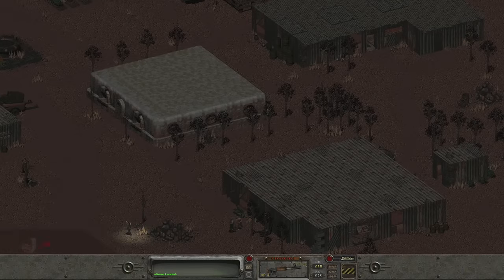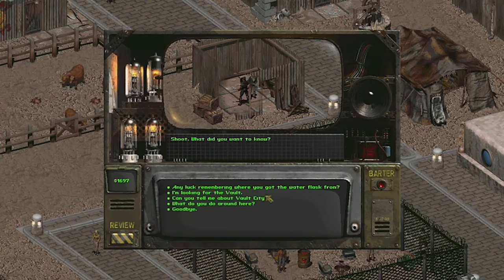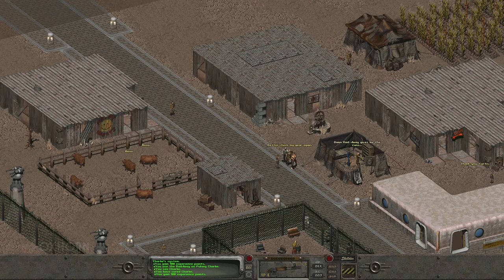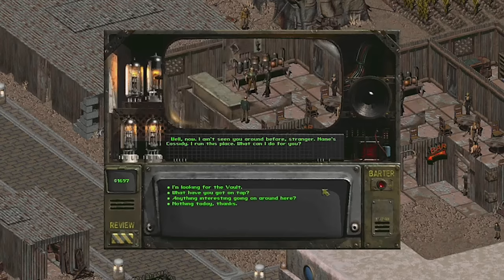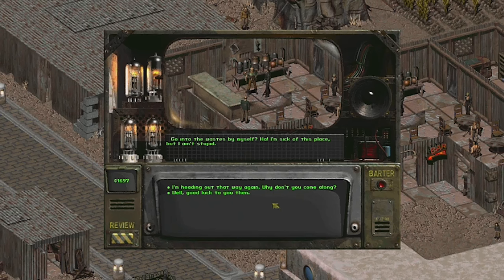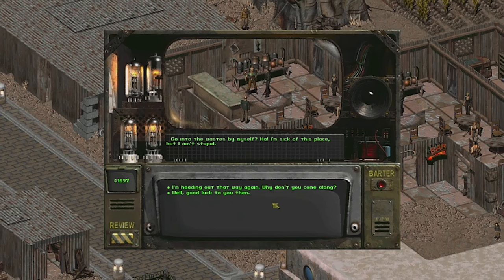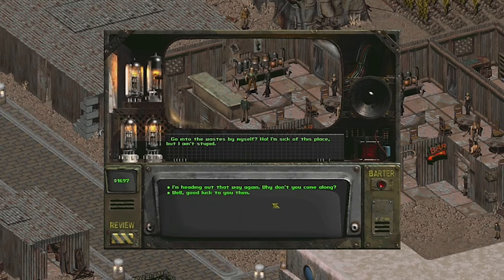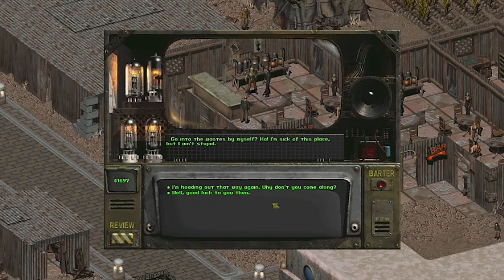The Story of Fallout 2 Part 5: Cassidy & the Vault City Courtyard - Getting Past the Gate